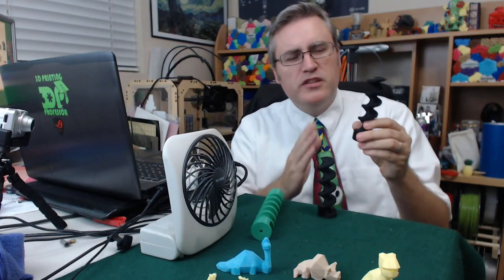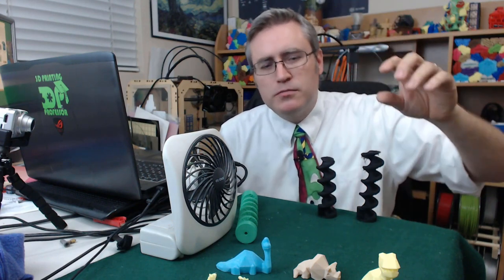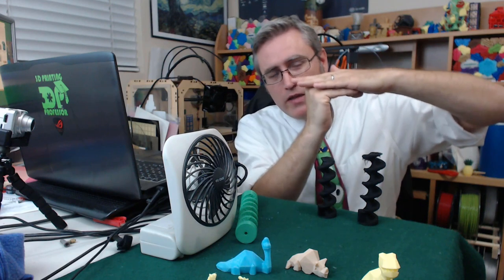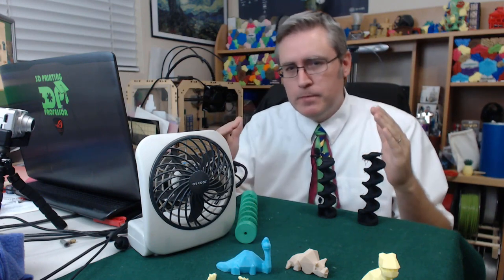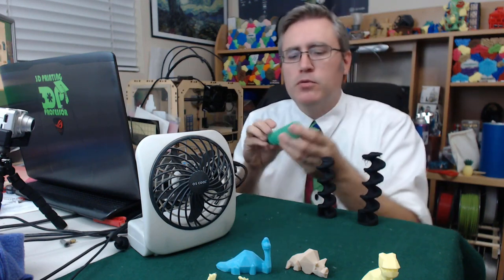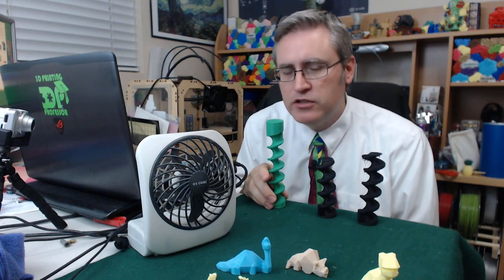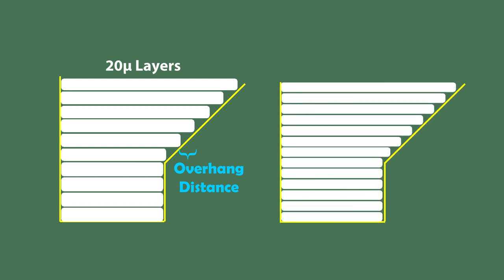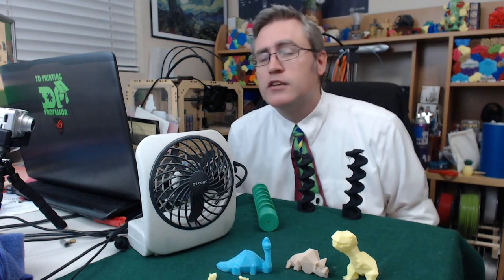3D Printing Tip - How to Get Good Overhangs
In this short video I give you two big tips for getting better 3D prints from your home 3D printer. How do you deal with overhangs that push the limits and are droopy and stringy? It may surprise you how simple the answer is.